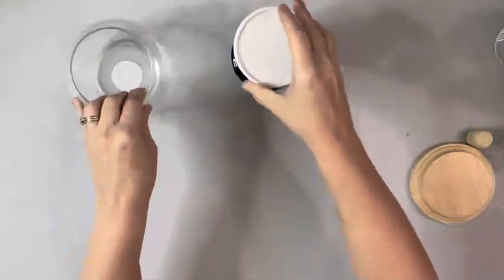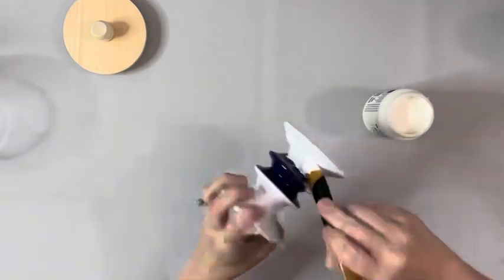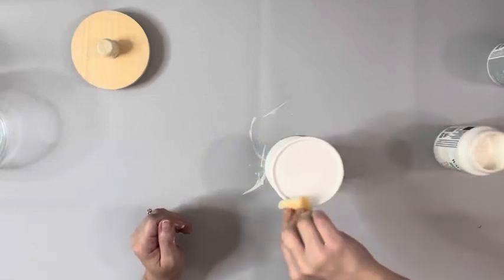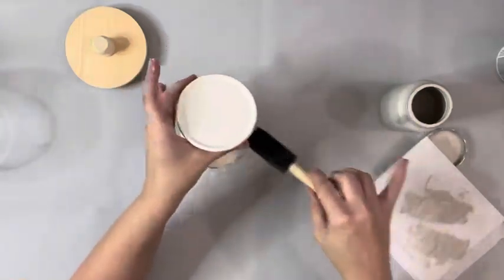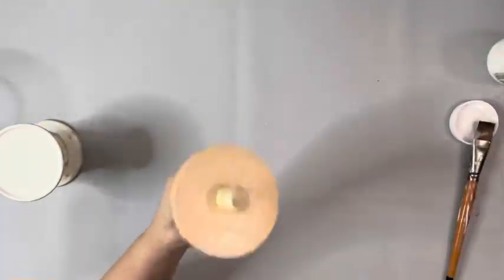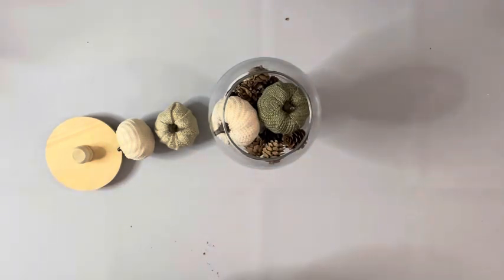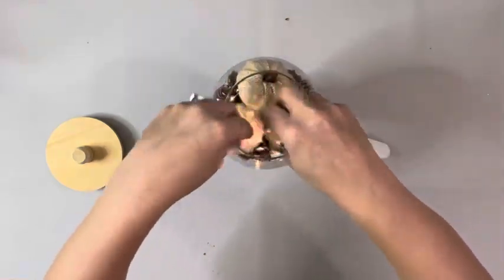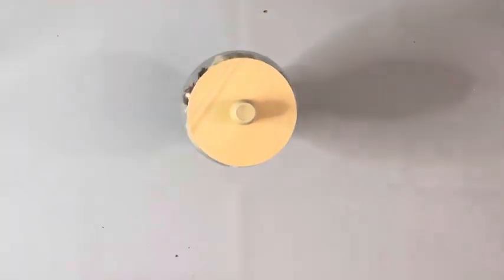Easy Fall Decor DIY || Fall Crafts || Just 1 Easy DIY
Fall is one of my favorites to craft for!! This project was super easy and can be changed out for any season really! I hope it inspires you!

Materials~

Dollar Tree~
Glass bowl
Candle holder
Pine cones
Pumpkins

Hobby Lobby~
4” round wooden plaque
Wooden dowel cap

Other~
Quick hold glue
Hot glue
Plaster & Mineral chalk paint - Waverly
Matte varnish - Waverly